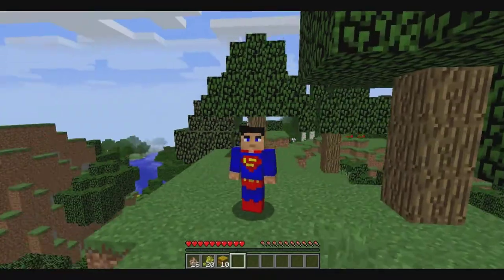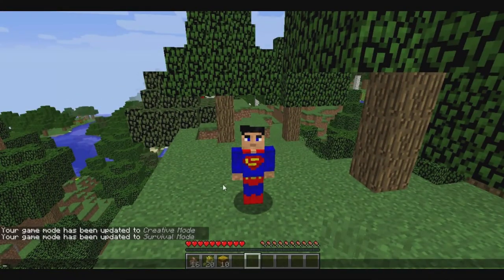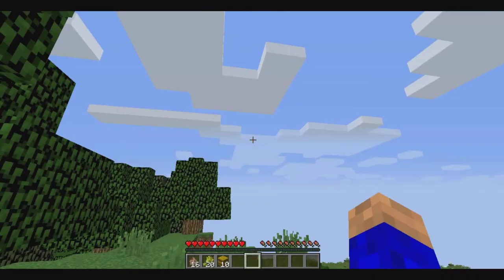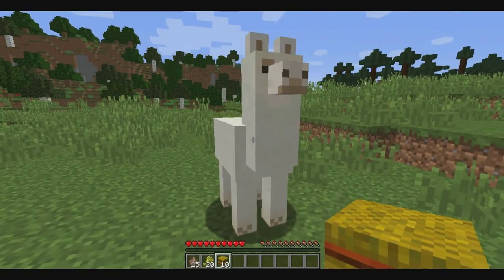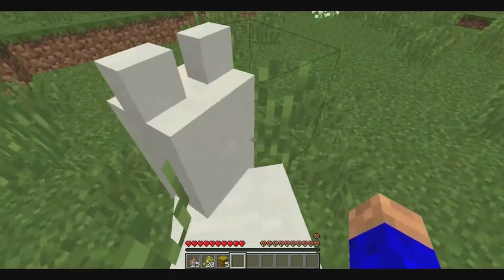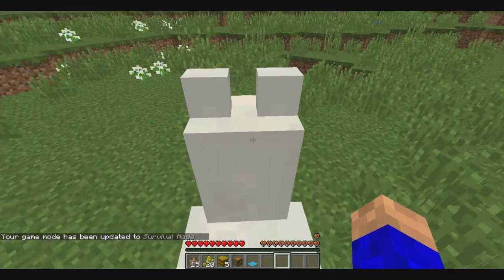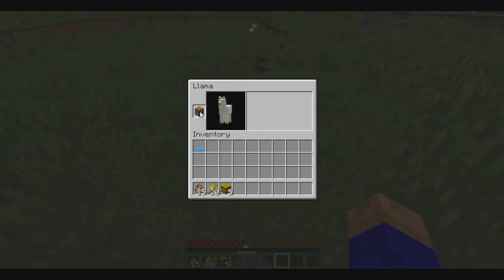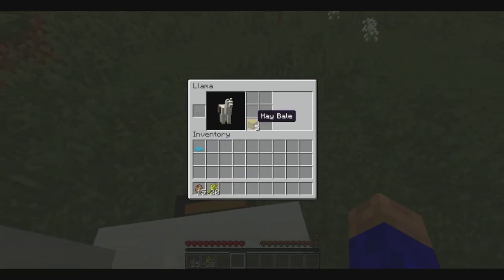How To Ride And Tame A Llama in Minecraft 1.12.2!!!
These are the very simple steps to taming a llama in Minecraft 1.12.2!!!

My Factions server:
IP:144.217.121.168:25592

Check out or sweet T-shirts and more!!! workhorsegamine.spreadshirt.com

Minecraft Factions Pvp Cosmic Skyblock